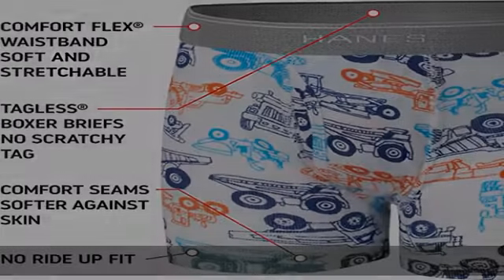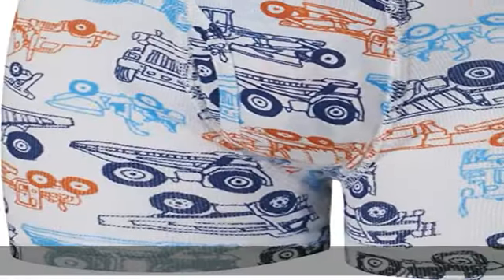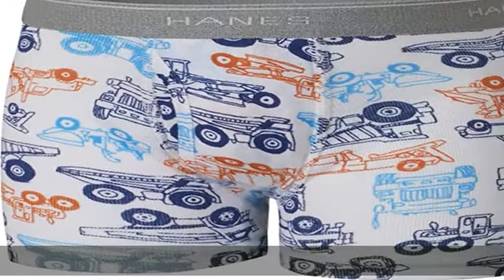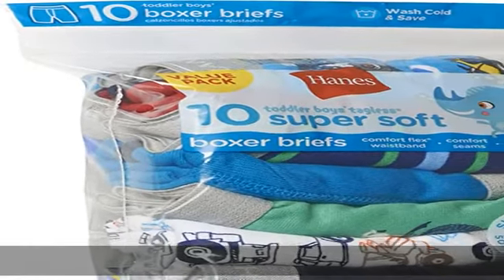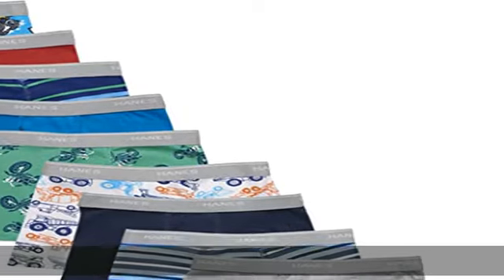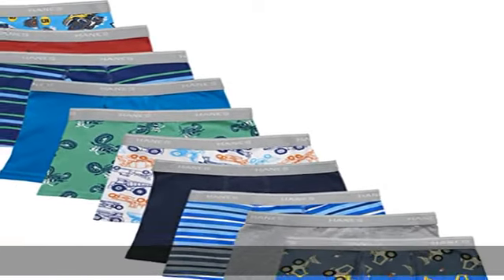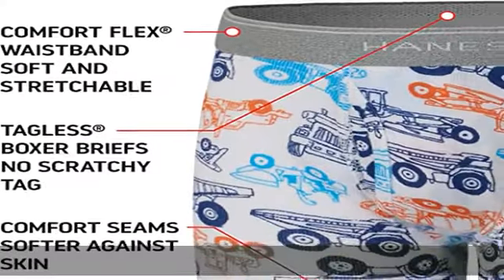Hanes Boys' and Toddler Underwear, Comfort Flex Waistband Boxer Briefs, Multiple Packs Available